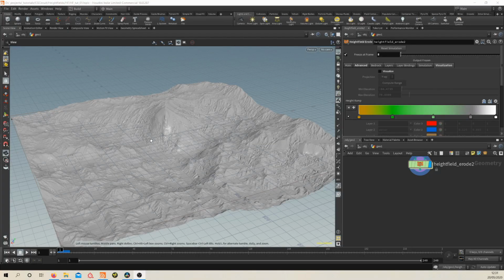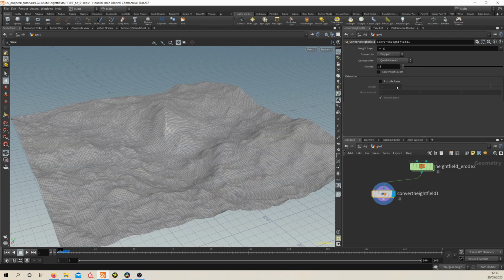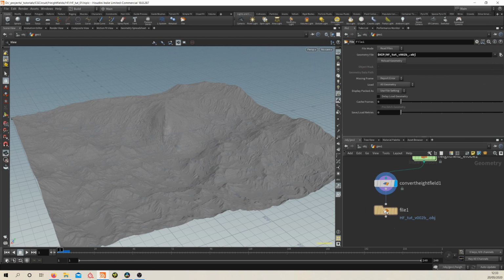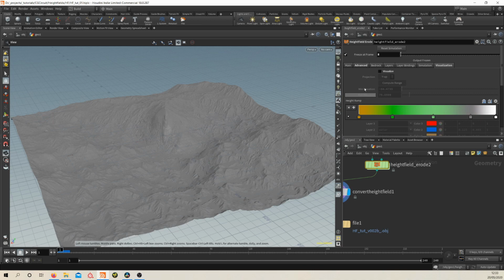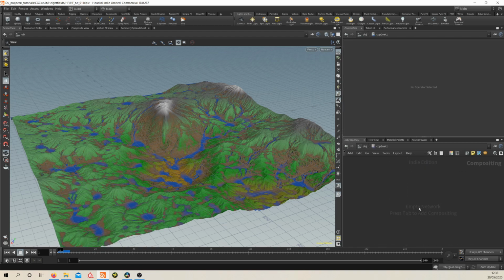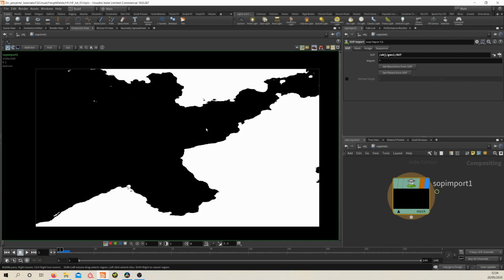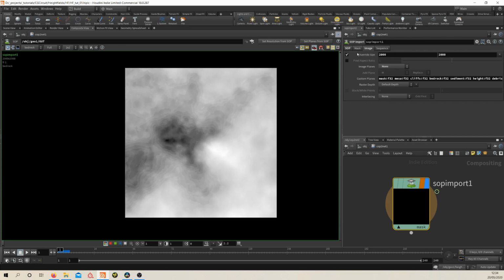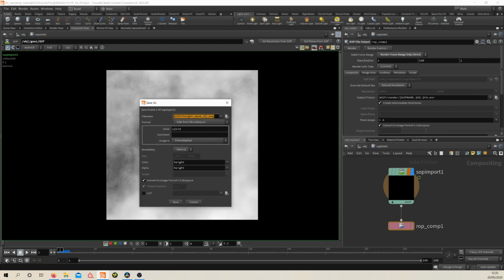How to export heightfield masks from Houdini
As mentioned in the video, if you want to build shots like you've seen in my video, I have a tutorial that walks you through the process on cgcircuit:

I had a few questions about my process for this, so I've put together this short tutorial, mainly aimed at beginners/intermediate level. If you want to know more about heightfields in depth then I recommend sidefx's own masterclass